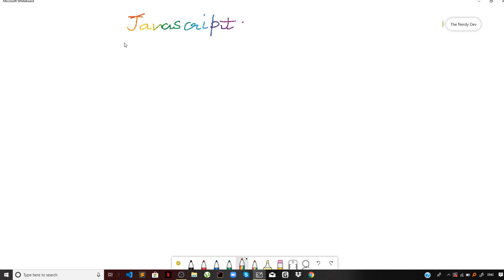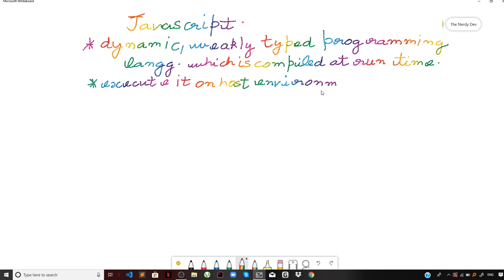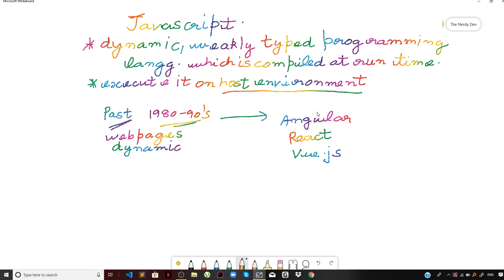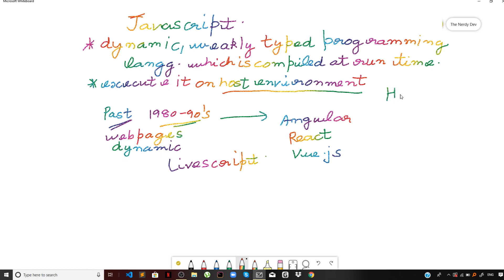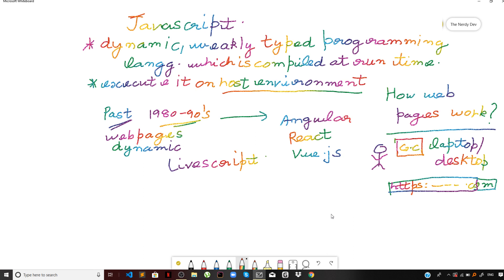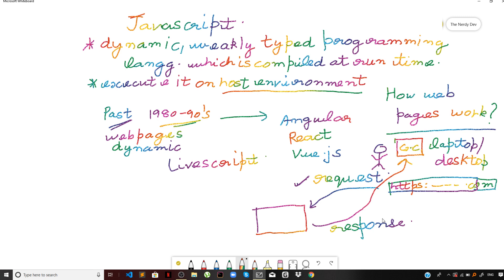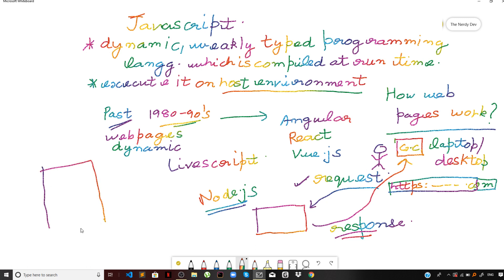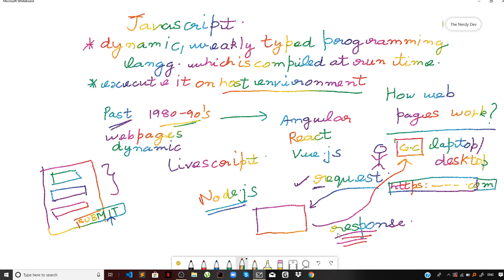Demystifying JavaScript Tutorials For Beginners(2020)-#1- JavaScript Language and How Web Works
In this video, we will start with a new complete JavaScript Series For Beginners 2020 and we will cover everything pertaining to JavaScript in this power packed tutorial series. In this video, we will introduce you to the programming language JavaScript and How the Web Works.

Want to explore the Power of JavaScript on the Server Side. Check out this :

Making a Simple Messenger API using Node.js and Express

Node.js Tutorials (in Progress, more videos coming soon)